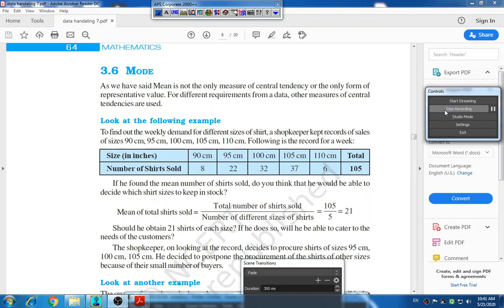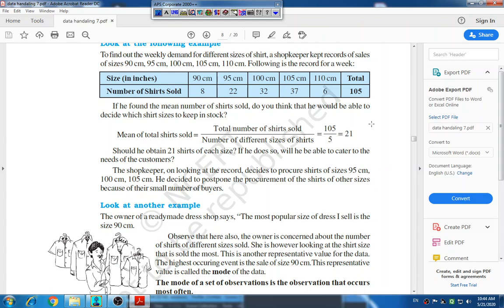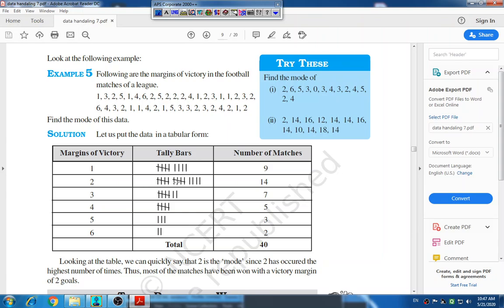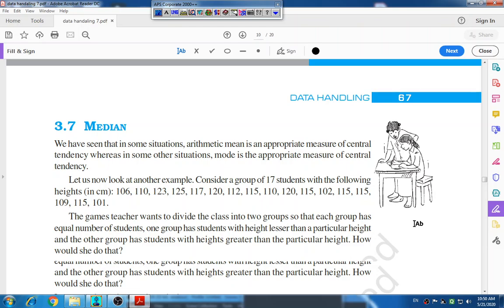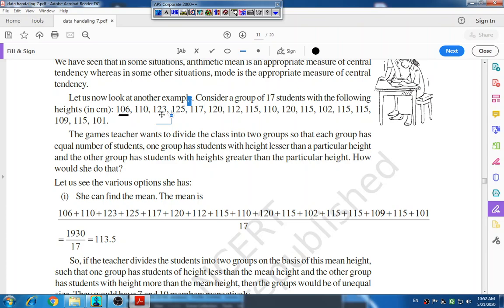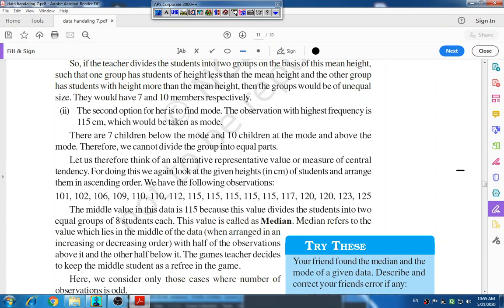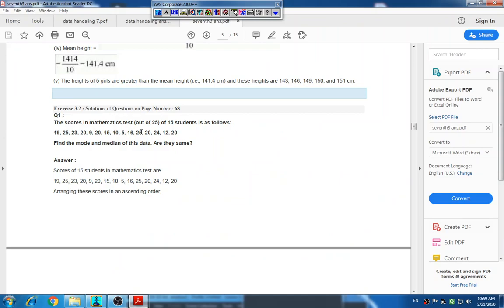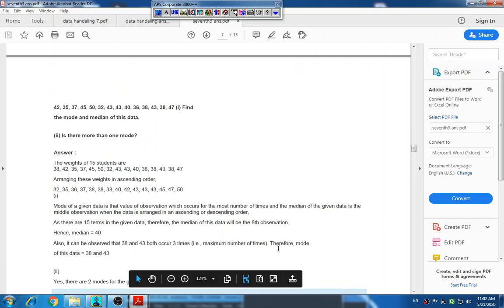CLASS - 7TH , SUBJECT - MATHS , CHAPTER - 3 (DATA HANDLING) , SESSION - 2